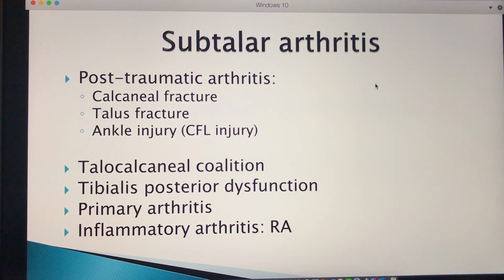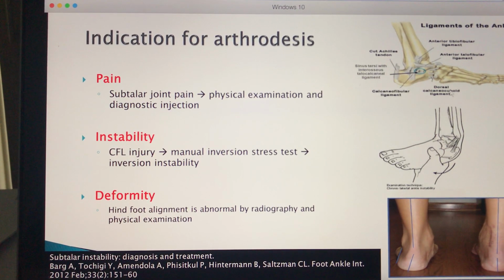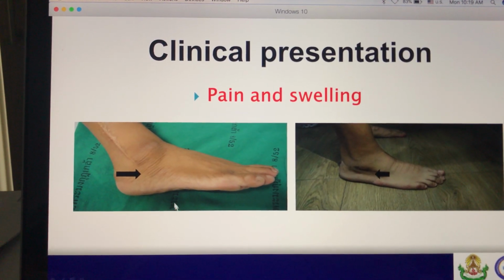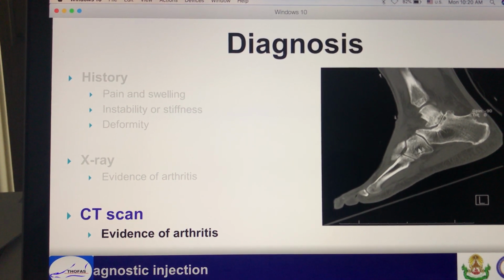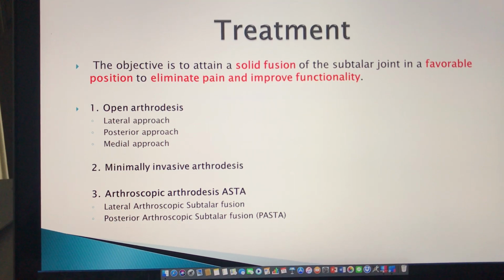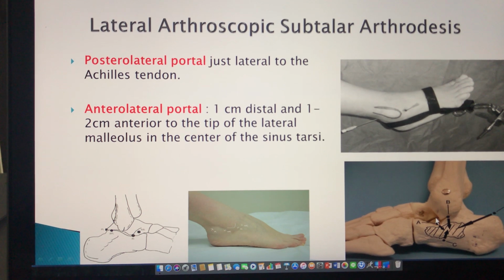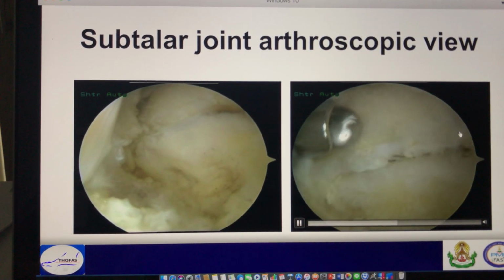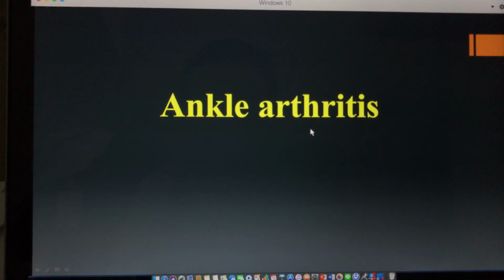Subtalar joint arthritis